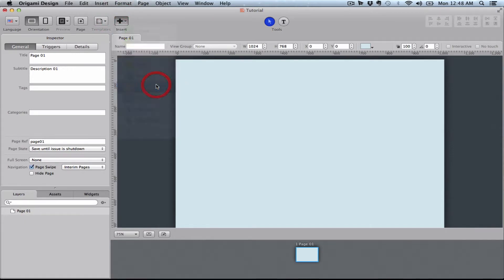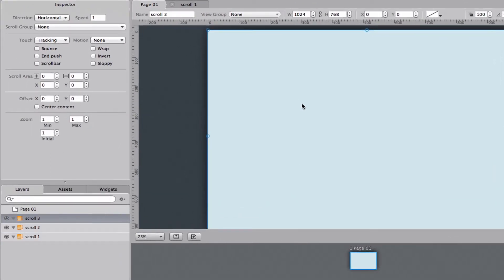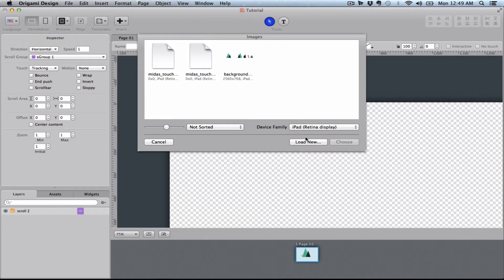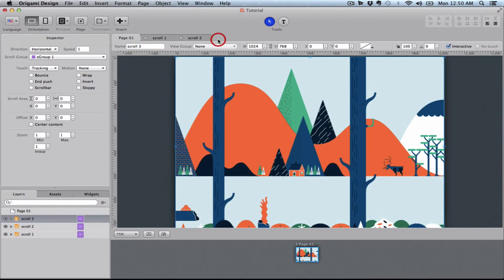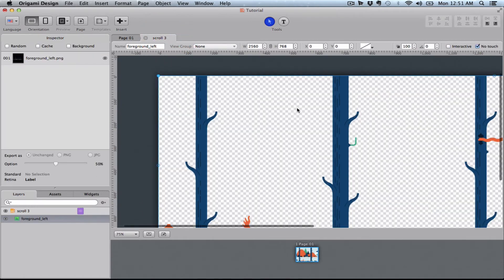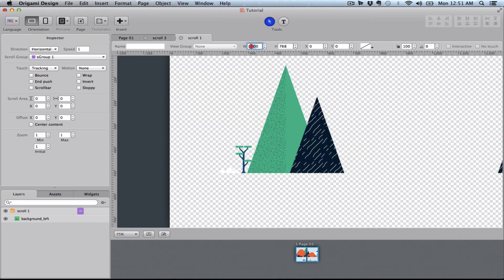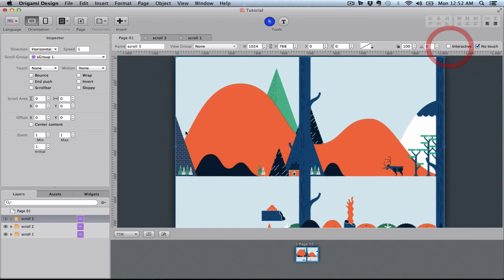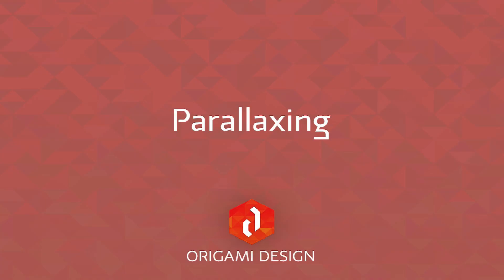Origami Design tutorial -- Parallaxing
This Origami Design tutorial shows you how to combine scrollable boxes in a scroll group to make a parallaxing effect.